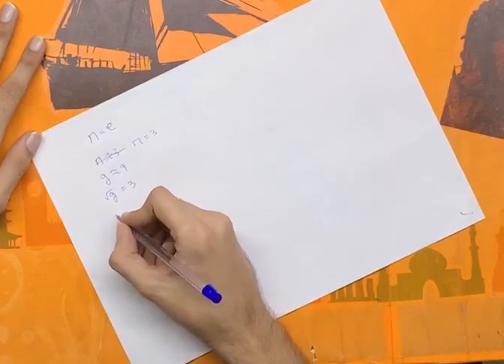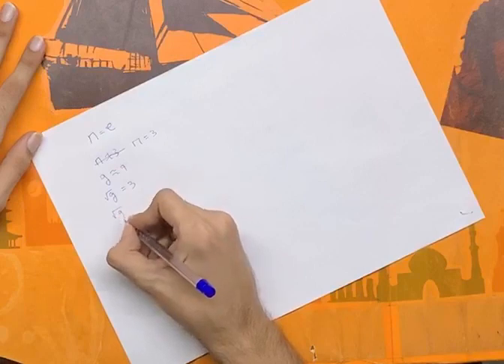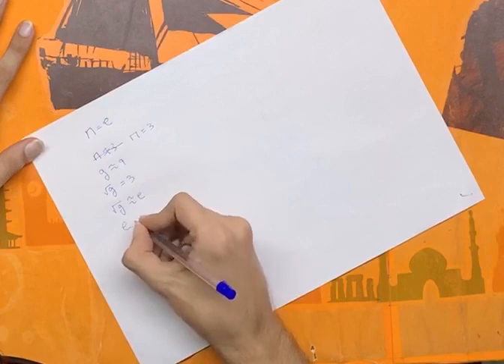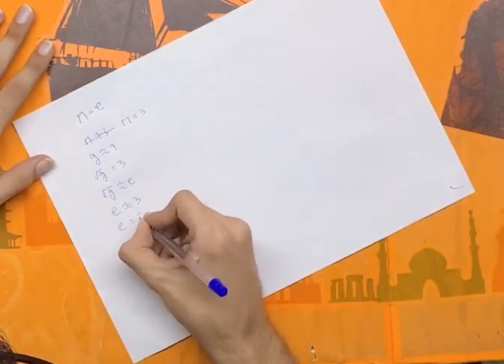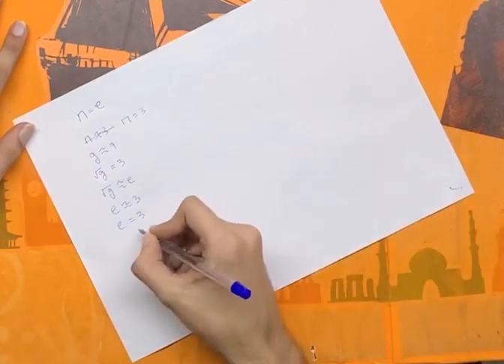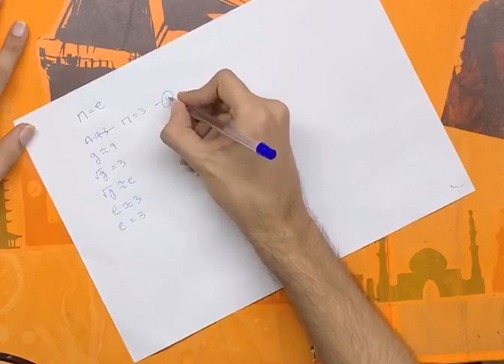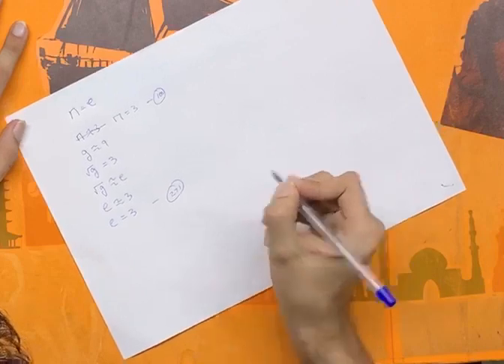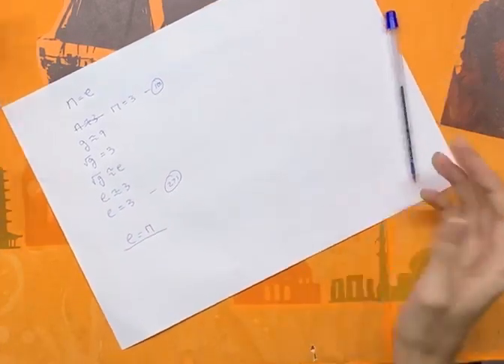The most elegant proof of π=e (Pi = e)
With the use of Navier–Stokes and Isaac Newtons equations, I prove π=e (Pi = e).